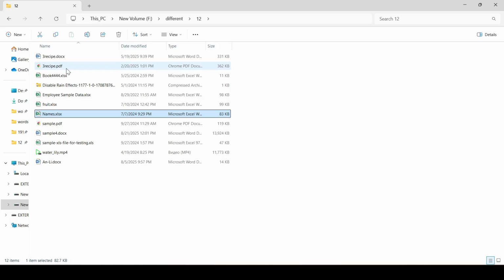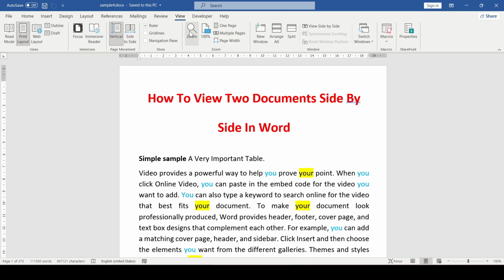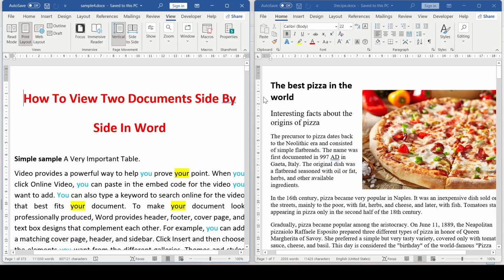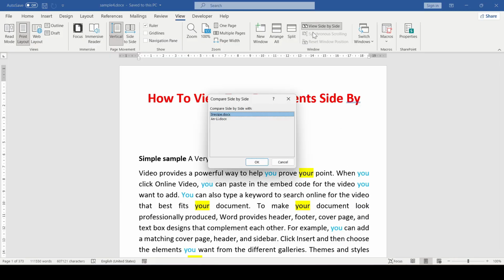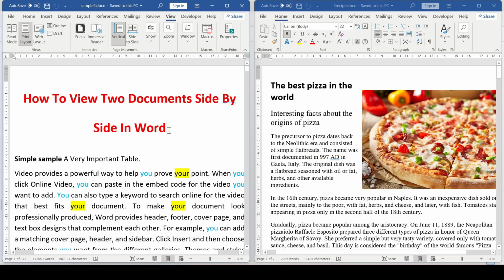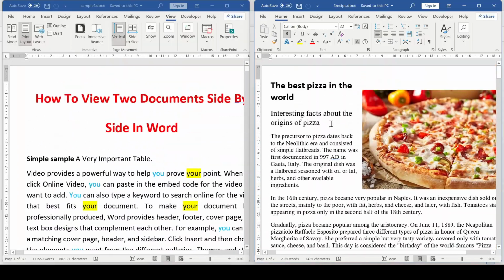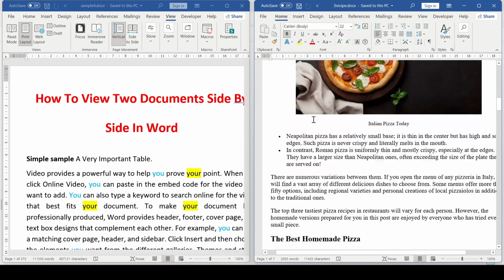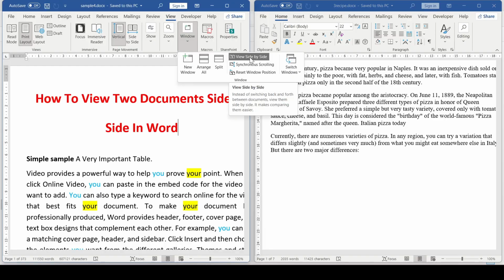How To View Two Documents Side By Side In Word